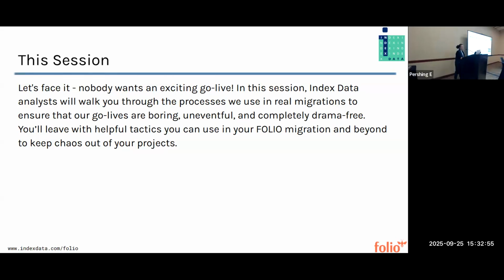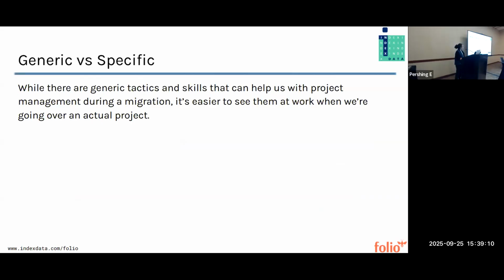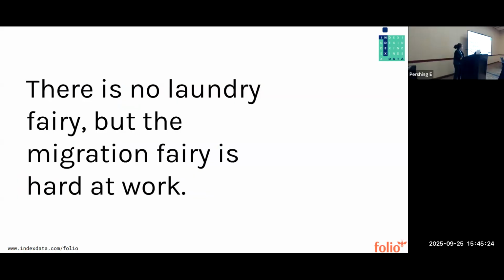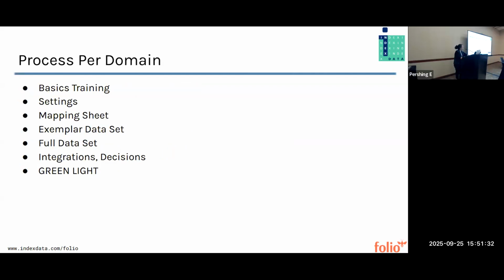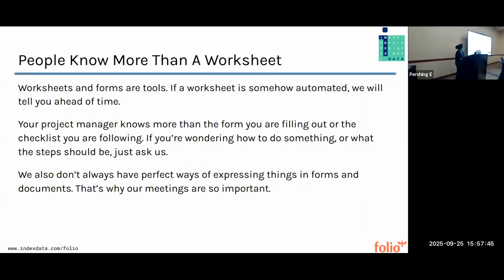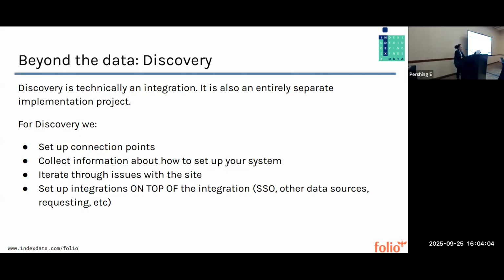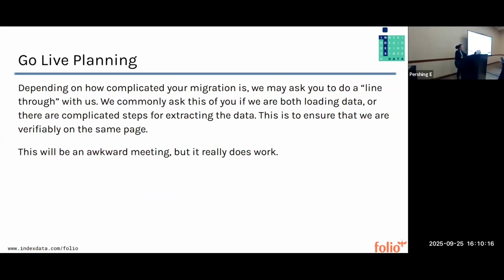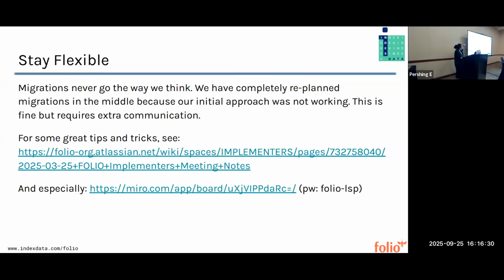A Guide to a Boring and Uneventful FOLIO Go-Live (WOLFcon 2025)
Goal:
Let's face it - nobody wants an exciting go-live! In this session, Index Data analysts will walk you through the processes we use in real migrations to ensure that our go-lives are boring, uneventful, and completely drama-free. You’ll leave with helpful tactics you can use in your FOLIO migration and beyond to keep chaos out of your projects.

Learning Objectives:

- Learn about project management skills useful in a FOLIO migration

Audience:

- Any current or potential FOLIO user

Prerequisite Knowledge:

- None